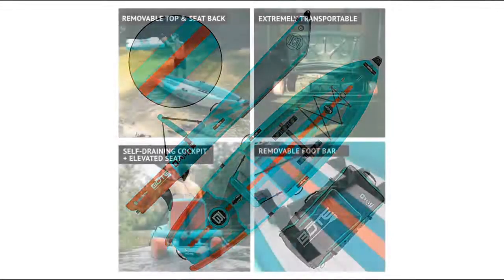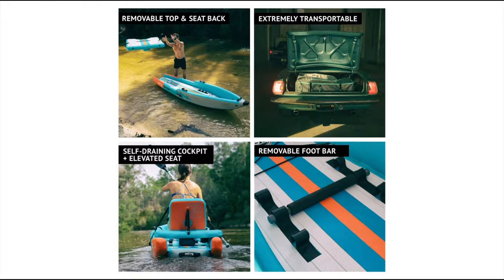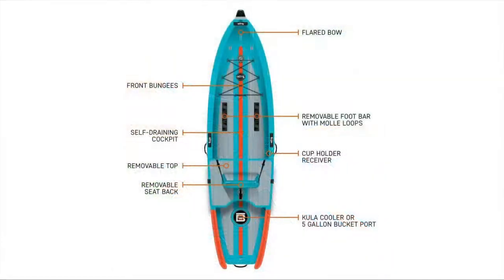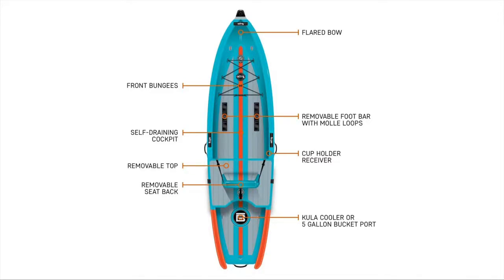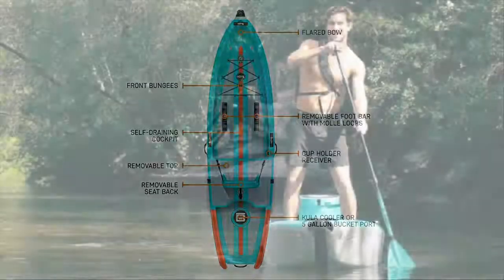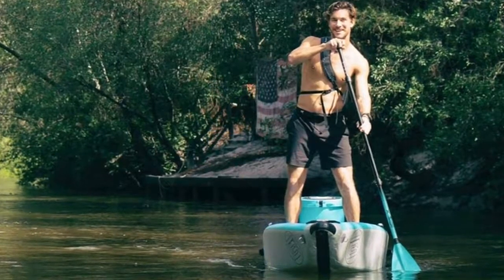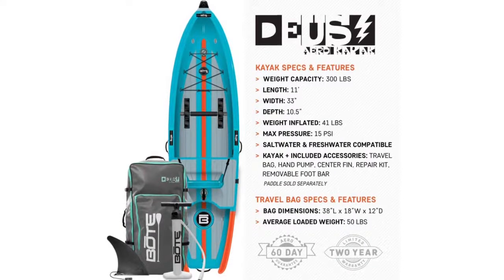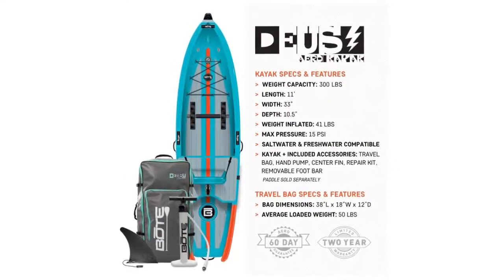Kayak or Paddle Board? Can"t Decide? - ✅ Check this Convertible Kayak and Paddle Board.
Kayak or Paddle Board?
CONVERTIBLE KAYAK & PADDLE BOARD: Can't decide between a kayak and paddle board? With a removable top chamber it converts from kayak to SUP almost instantly. Enjoy the best of both worlds!

✅The Deus Aero by Bote

Hi this is Ken with Kayak Fishing here on YouTube. In this video we are talking about the The Deus Aero Kayak by Bote. Inflatable fishing kayaks have grown popular these days. Many anglers prefer these models because they are much easier to transport. We’ve made this review based on our personal opinion and we considered price, quality, usability, durability, and more.

Our Top 5 Best Inflatable Fishing Kayaks [In 2021]:
✅#5: The Coleman Colorado by Sevylor
✅#4: The Deus Aero by Bote
✅#3: The StraitEdge Angler by Advanced Elements
✅#2: The Excursion Pro by Intex
✅#1: The Steelhead by Elkton Outdoors

We hope you liked this video. If this video was helpful to you, please remember to leave a like and subscribe to our channel to see more videos like this in the future, and if you have any questions related to the products we listed here, leave a comment down below and we will get back to you as soon as we can!